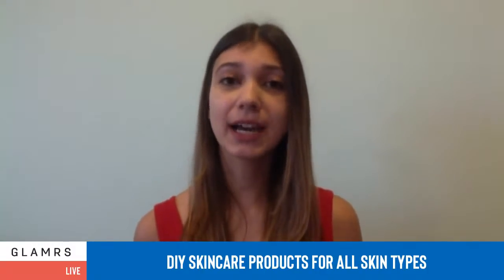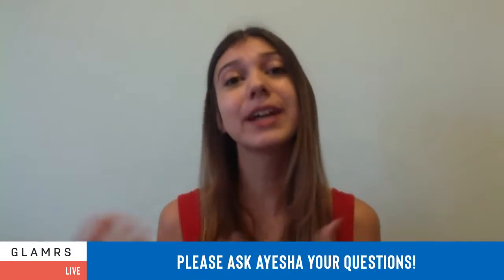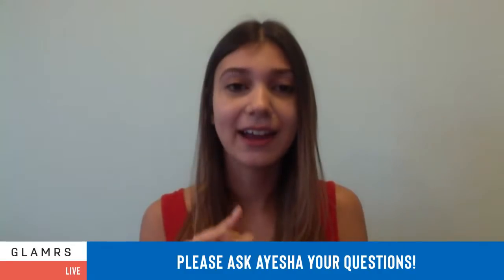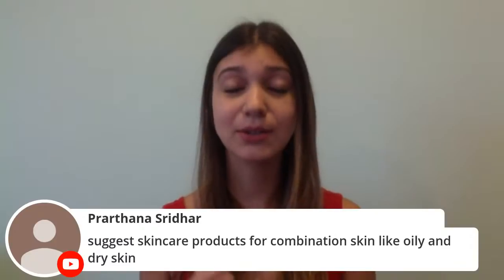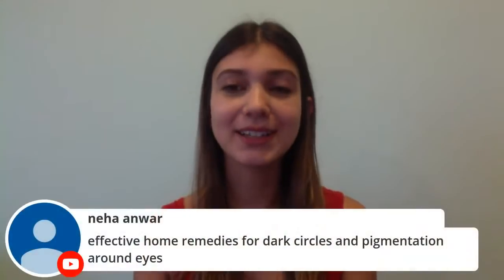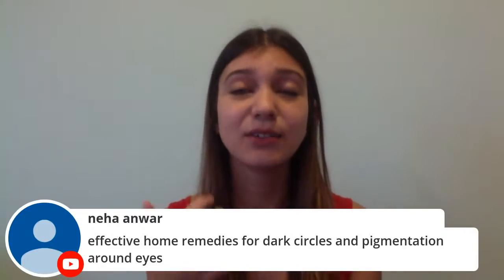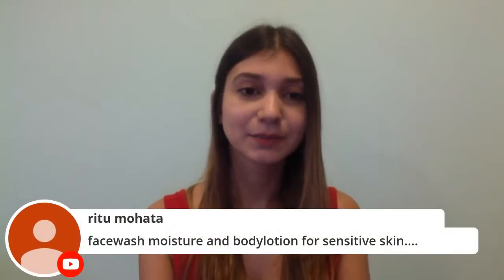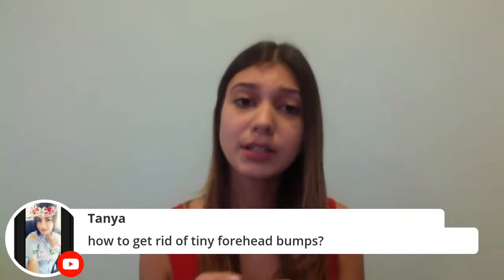LIVE DIY Skincare with Ayesha | StayHome | Glamrs Quarantine Live Shows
Join Ayesha live at 6 PM as she discusses some natural alternatives for essential beauty products and answers some frequently asked questions!